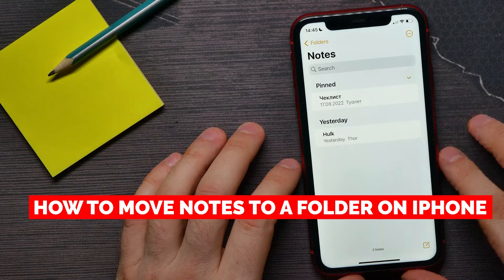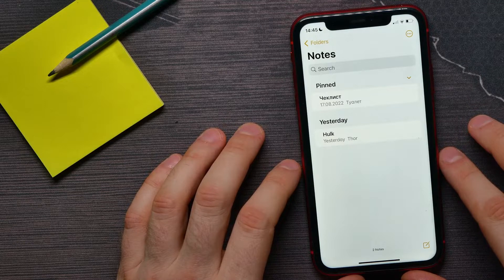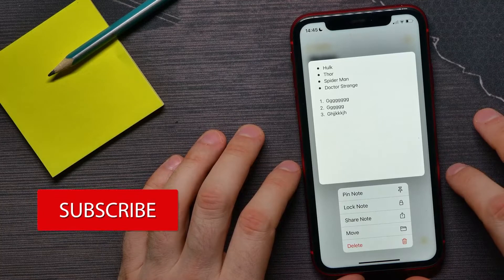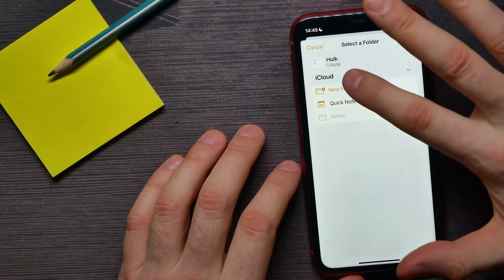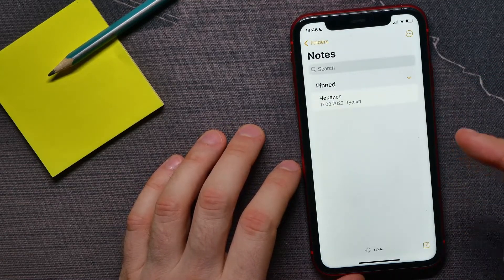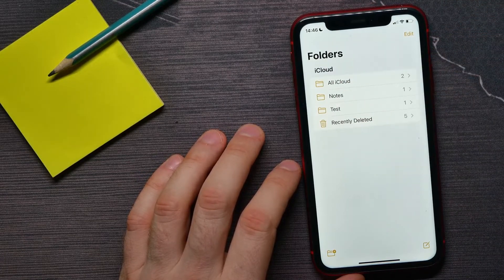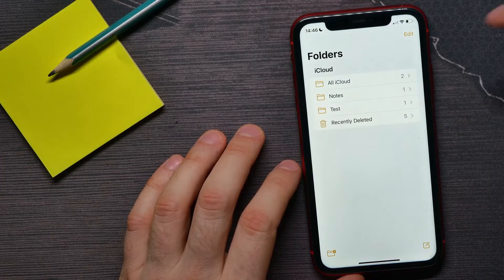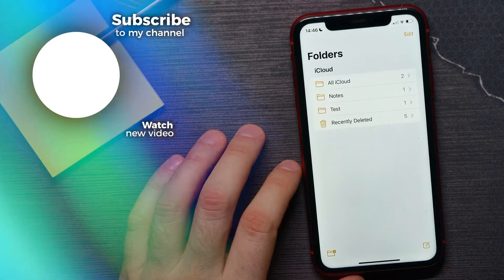How to Move Notes to a Folder on iPhone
In this video i show simple way How to Move Notes to a Folder on iPhone